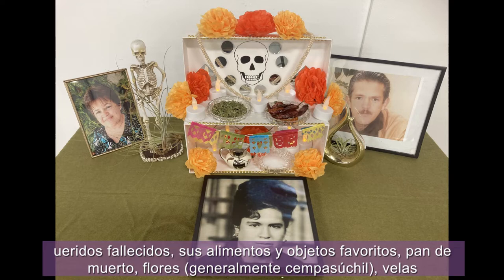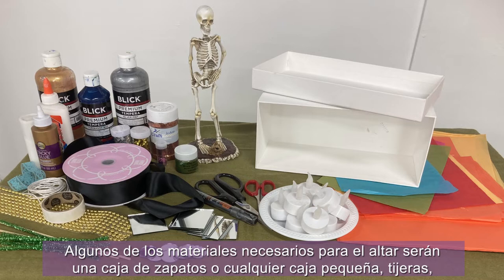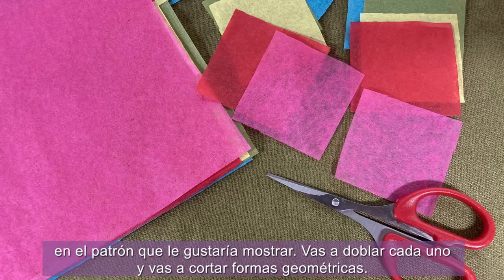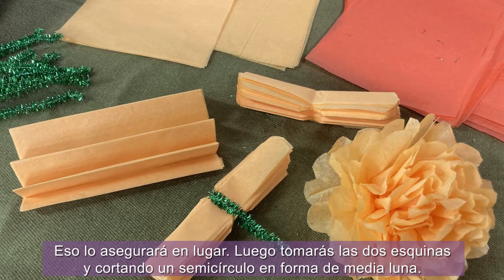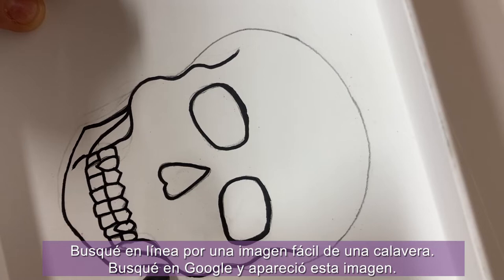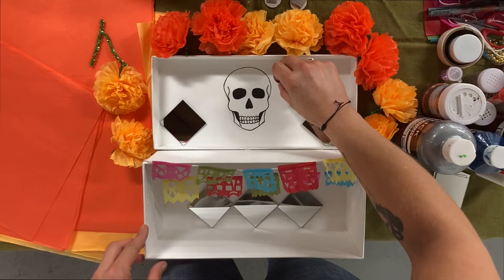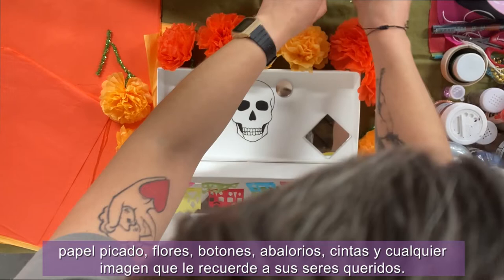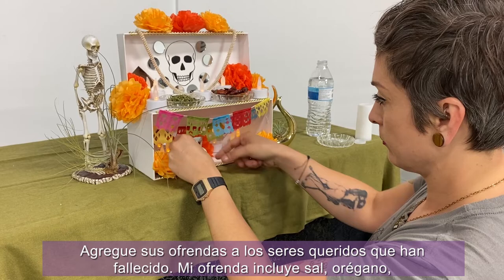Día de los Muertos: Shoebox Altar Workshop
Watch our Shoebox Altar Workshop by Teaching Artist, Martha Carrillo. In this workshop, Martha will teach you how to create a mini Día de los Muertos altar, using a recycled shoebox from your closet! Find objects from your home that you can use to decorate, such as extra paint, buttons, ribbons or glitter.

Supplies needed:
1. One shoebox or any small box.
2. Scissors.
3. Glue.
4. Buttons, beads, ribbons and glitter– anything to decorate.
5. Tissue paper for papel picado and flowers.
6. Pipe cleaners.
7. Mini LED lights.

Learn about our Día de los Muertos Virtual Season and Celebration Use the hashtag SHGDOD to share your season highlights, for a chance to be featured.

Look out for our weekly virtual workshops dropping in October!
• Shoebox Altar with Martha Carrillo on Tuesday, October 20 at 1:00 p.m.
• Bike Ofrenda with Sandra de la Loza on Saturday, October 24 at 1:00 p.m., as part of Grand Park's Downtown Día de los Muertos Celebration
• Dia de los Muertos Face Painting with Gabby Claro on Tuesday, October 27 at 1:00 p.m., plus more to be announced!

About Self Help Graphics & Art
Since its incorporation in 1973, Self Help Graphics & Art has produced more than 2,000 serigraph editions, including 62 atelier projects and exhibitions all over the world. The organization remains dedicated to the production, interpretation, and distribution of prints and other art media by Chicana/o and Latinx artists; and its multidisciplinary, intergenerational programs promote artistic excellence and empower community by providing access to working space, tools, training and beyond. Now, nearly a half century later, SHG continues to foster emerging Chicana/o and Latinx artists through its world class printmaking practice and supports the role of artists as leaders, both within its organization and the community. Follow SHG on Facebook @selfhelpgraphics and Instagram and Twitter @SHG1970.

Versión en español sigue...

Vea nuestro Taller de altar de caja de zapatos a cargo de la artista maestra Martha Carrillo. En este taller, Martha te enseñará cómo crear un mini altar del Día de los Muertos, ¡usando una caja de zapatos reciclada de tu armario! Encuentra objetos de tu casa que puedas usar para decorar, como pintura extra, botones, cintas o brillantina.

Materiales necesarios:
1. Una caja de zapatos o cualquier caja pequeña.
2. Tijeras.
3. Pegamento.
4. Botones, cuentas, cintas y purpurina: cualquier cosa para decorar.
5. Papel de seda para papel picado y flores.
6. Limpiapipas.
7. Mini luces LED.

Conozca nuestra temporada virtual y la celebración del Día de los Muertos Use el hashtag SHGDOD para compartir lo más destacado de su temporada, para tener la oportunidad de aparecer en nuestras redes sociales.

¡Esté atento a nuestros talleres virtuales semanales que se lanzarán en octubre!
• Flores de papel con Dewey Tafoya el martes 6 de octubre a la 1:00 p.m.
• Papel Picado con Daniel González el martes 13 de octubre a la 1:00 p.m.
• Altar Caja de Zapatos con Martha Carrillo el martes 20 de octubre a la 1:00 p.m.
• Bike Ofrenda con Sandra de la Loza el sábado 24 de octubre a la 1:00 p.m., como parte de la celebración del Día de los Muertos en el centro de Grand Park
• Dia de los Muertos Face Painting con Gabby Claro el martes 27 de octubre a la 1:00 p.m., ¡y más por anunciar!

Sobre Self Help Graphics & Art
Desde su incorporación en 1973, SHG ha producido más de 2,000 ediciones de grabado, incluyendo 62 talleres de grabado y exposiciones en todo el mundo. La organización sigue dedicada a la producción, interpretación y distribución de grabados y otros medios artísticos por artistas Chicanas/os y Latinx; y sus programas multidisciplinarios y multigeneracionales promueven la excelencia artística y empoderan a la comunidad al proporcionar acceso a espacios de trabajo, herramientas, capacitación y más. Actualmente, después de casi medio siglo, SHG continúa fomentando artistas emergentes de origen Chicana/o y Latinx a través de su práctica de grabado de clase mundial y apoya el papel del artista como líder, tanto dentro de su organización como en la comunidad. Para más información visite Sigue SHG en Facebook @selfhelpgraphics y en Instagram y Twitter @SHG1970.